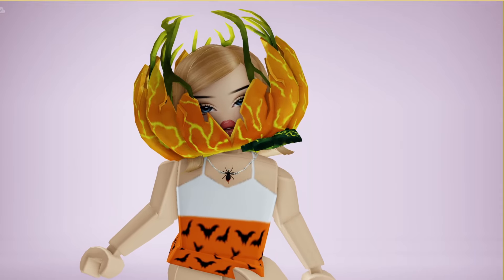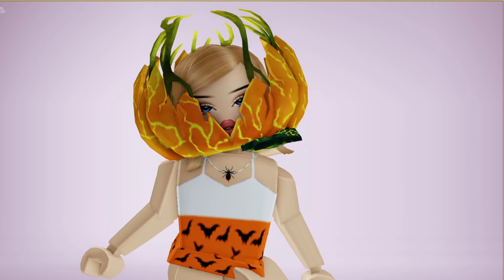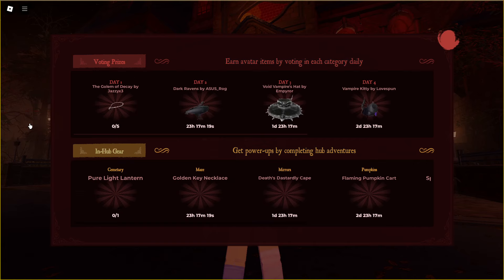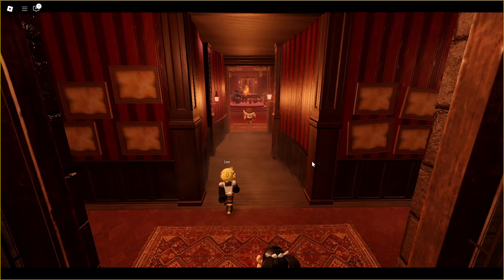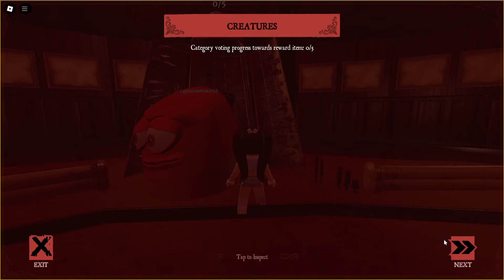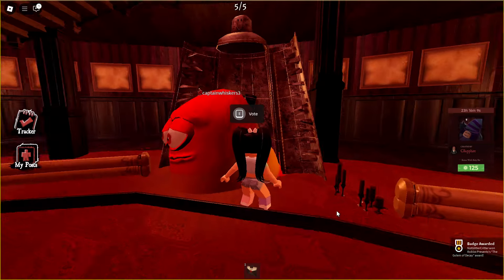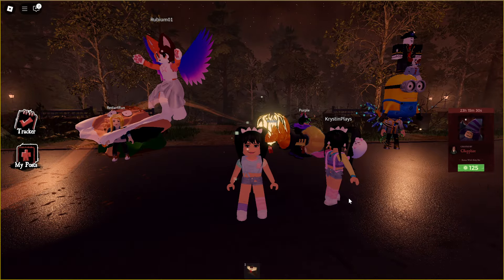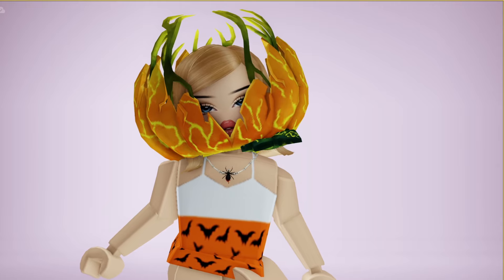*EASY* GET THIS *FREE* CURSED SPIDER NECKLACE NOW! 😲 ROBLOX THE HAUNT EVENT